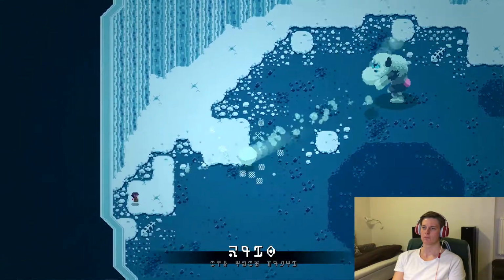Titan Souls - Let’s play - Part 2